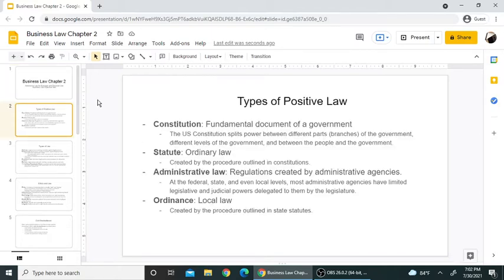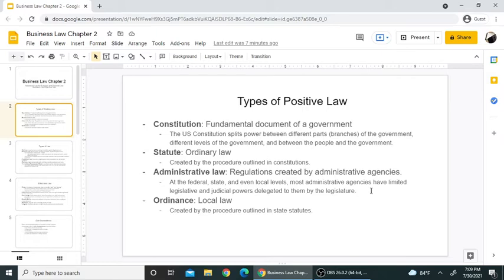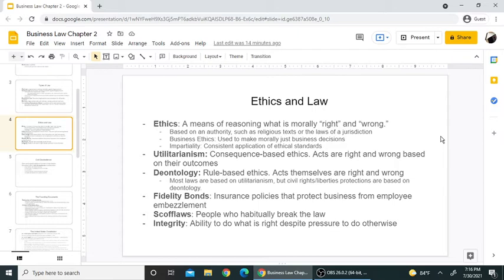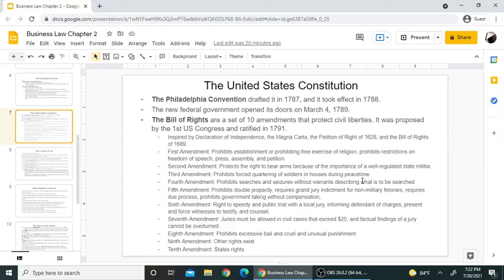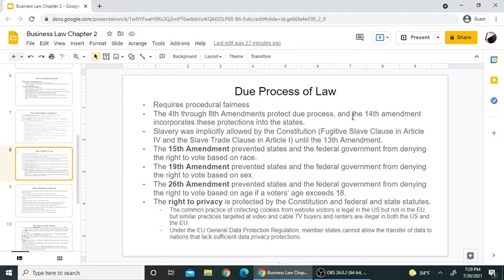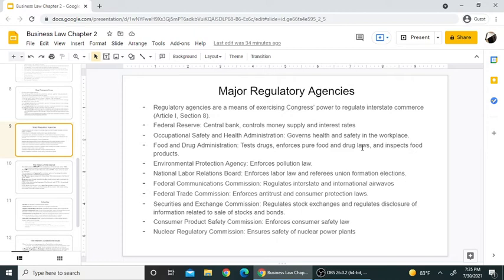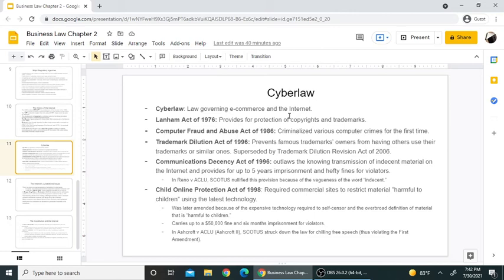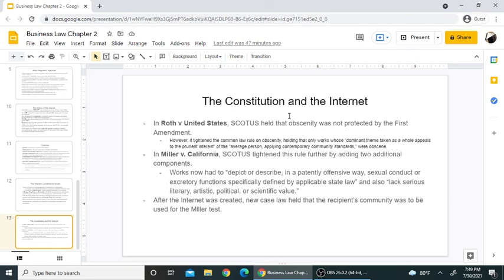Adamson's Business Law Chapter 2 Review - Studying for FBLA Business Law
BEI (Business Eduation Initiative) is a 501(c)(3) status pending Nonprofit Organisation dedicated to providing free quality business education to anyone, anywhere.